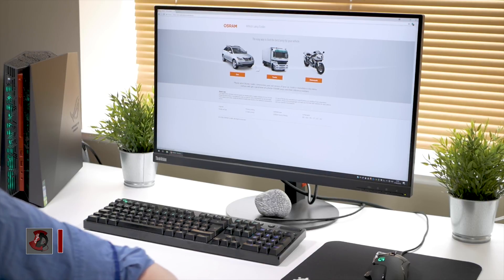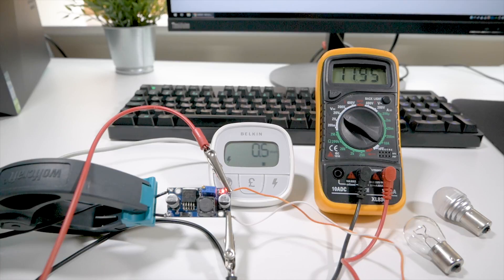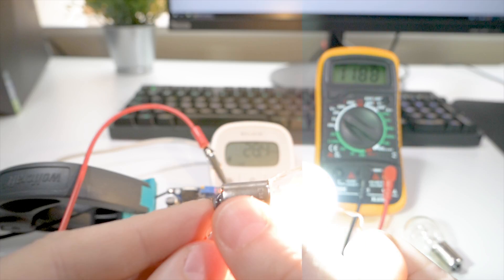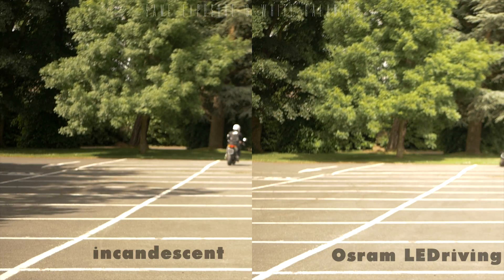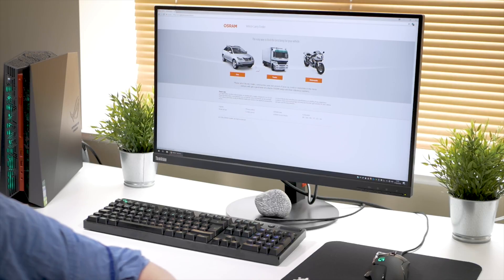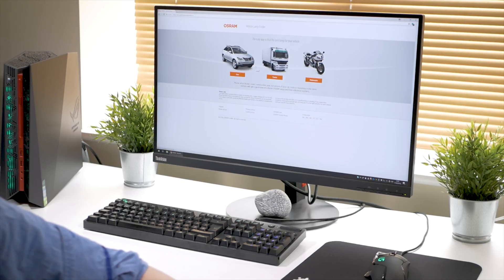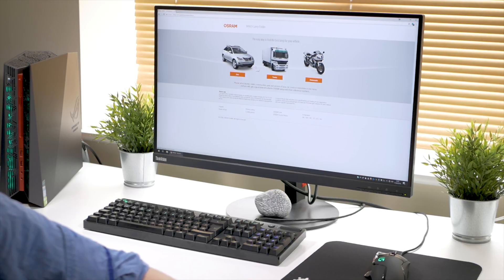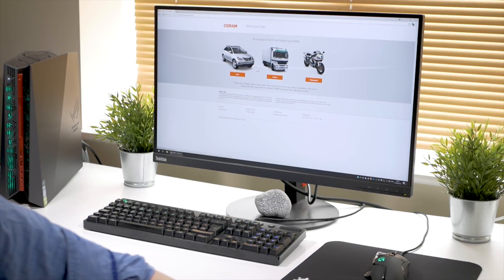Using LED on old motorcycle - is it worth it?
A while back I did Osram LED bulb review with intention to use in a standard car. This time project is motorcycle and video that covers the topic in more detail.

LEDs have matured and are fully compatible with vehicles that were built for incandescent bulbs. Big thanks goes to Osram for supplying their latest LED bulbs for this comparison review.

I hope you will enjoy it and find it helpful. Feel free to rate, comment and question.

0:04 Intro
3:32 LED bulb test
3:50 incandescent test
4:36 power usage
5:32 reaction time
6:29 running during day
6:53 running at night
7:40 compatibility issues
8:22 relay and hardware
10:25 tips when retrofitting
12:05 bulb lifetime
12:46 conclusion